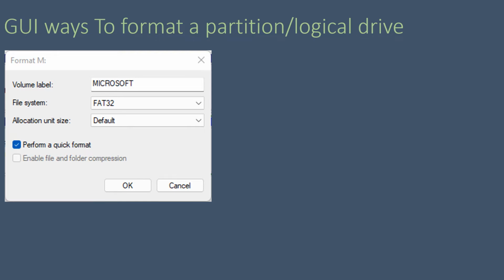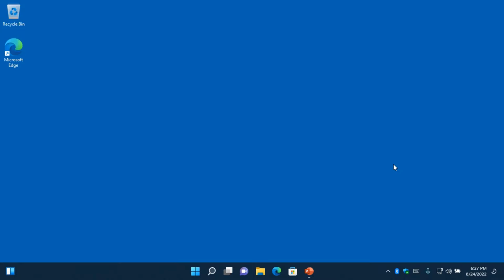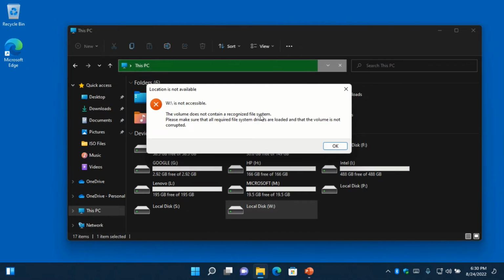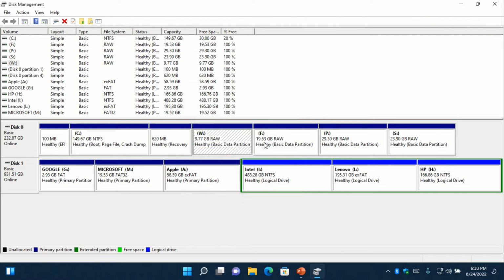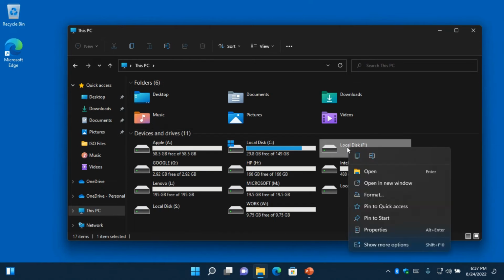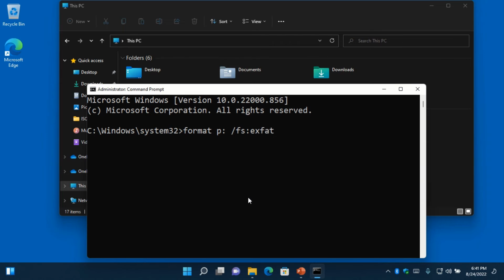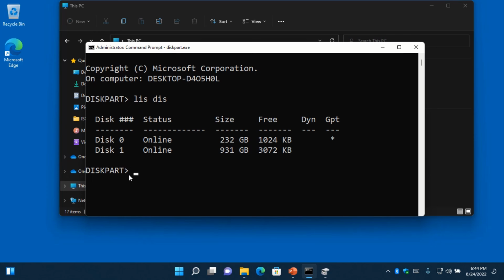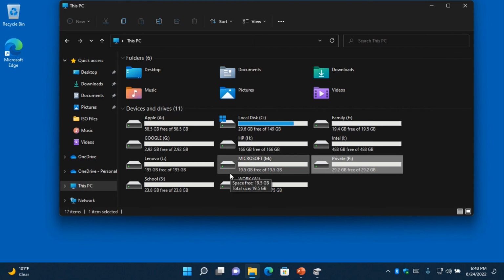Part 4: Different Ways To Format Partitions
On this video you will learn the practical/hands-on skills to format storage partition through 4 different ways. Formatting using the:

1. Disk Management Console
2. File Explorer
3. Command Prompt’s Format Command
4. Diskpart.exe’s Format Command